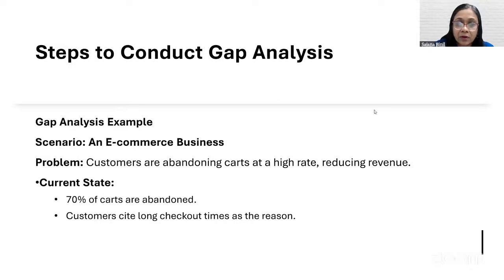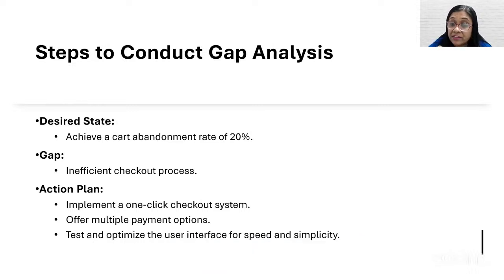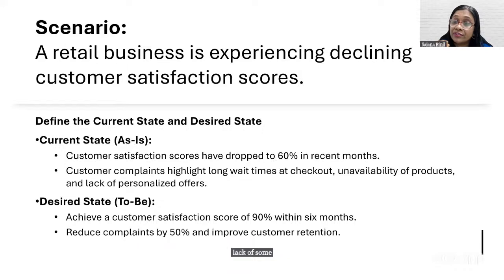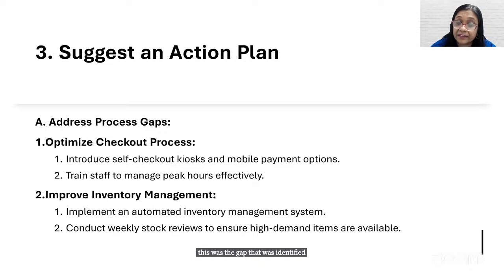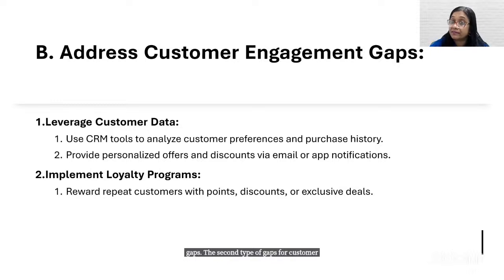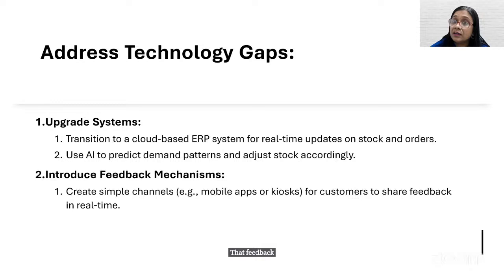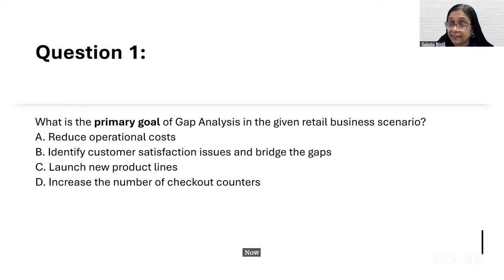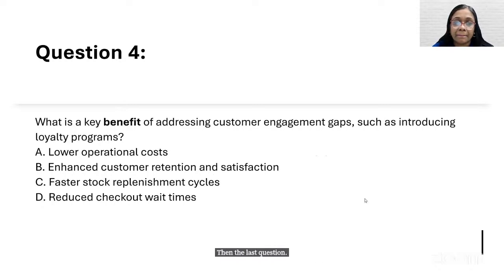Demystifying Gap Analysis: Finding Opportunities for Improvement